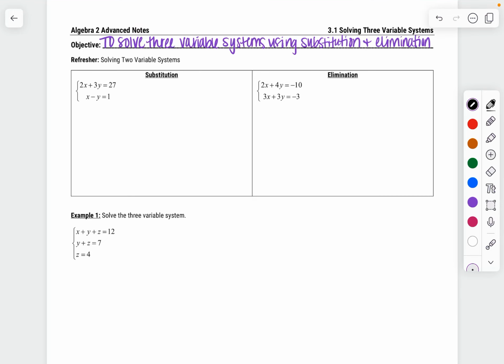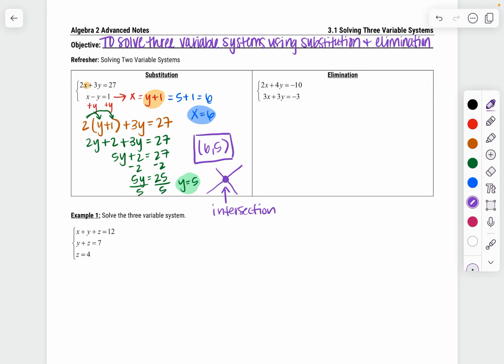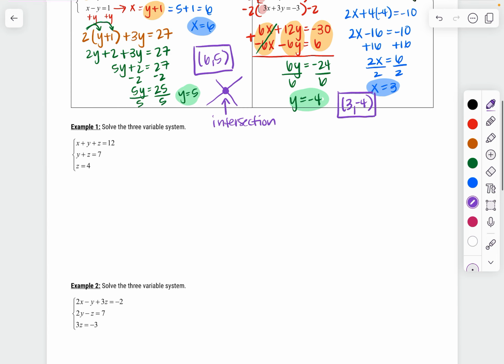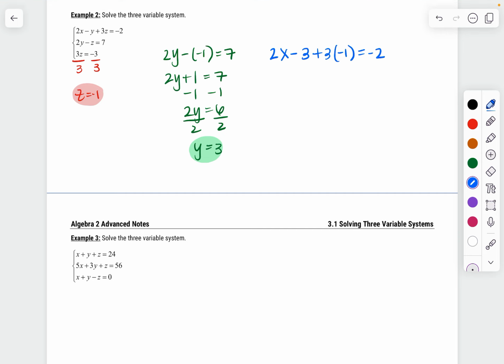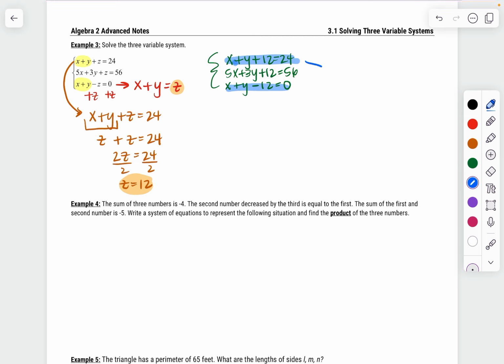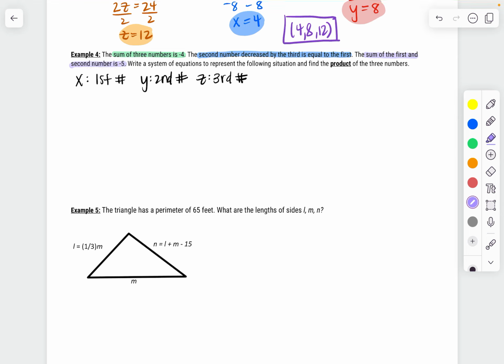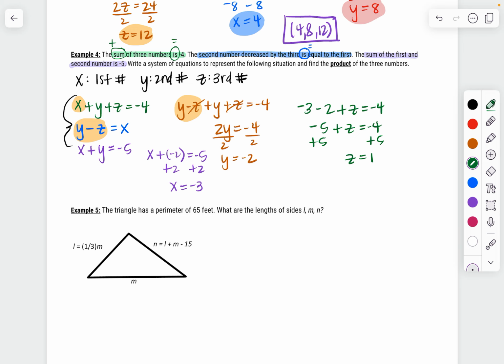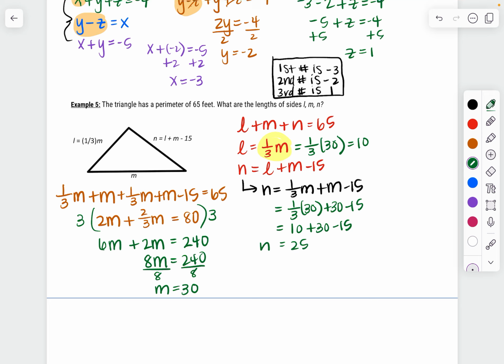3.1 Solving Three Variable Systems